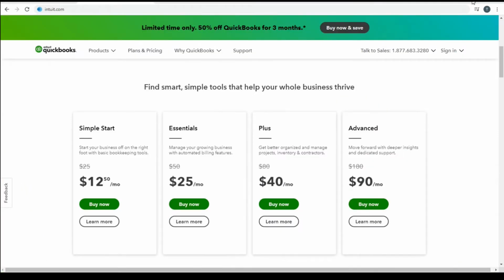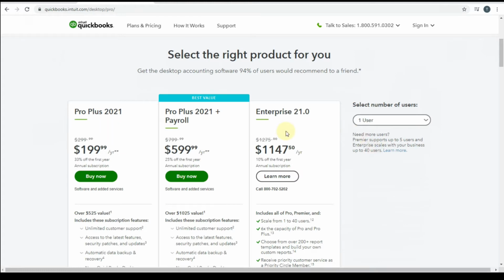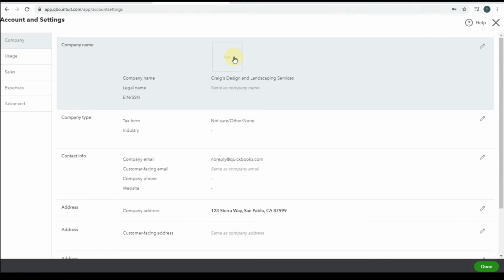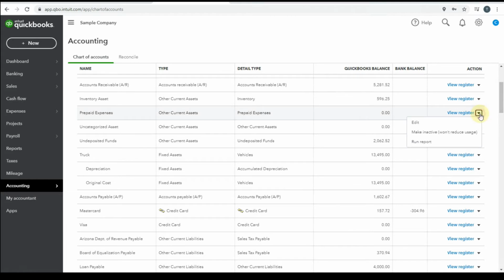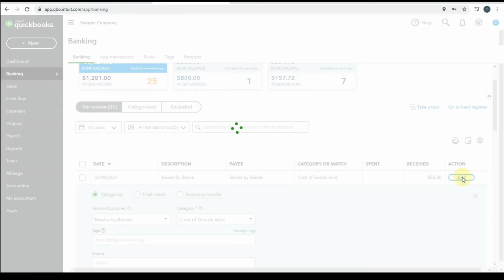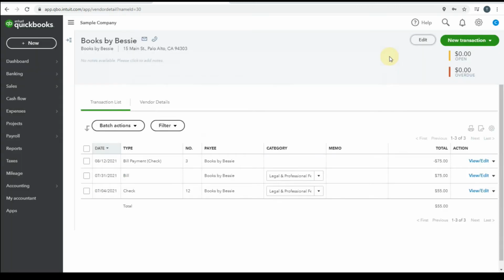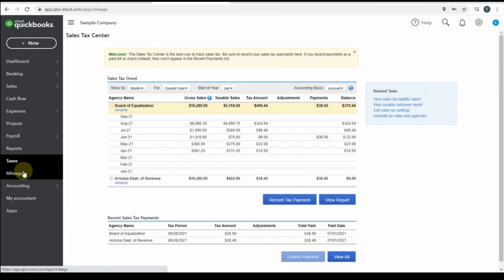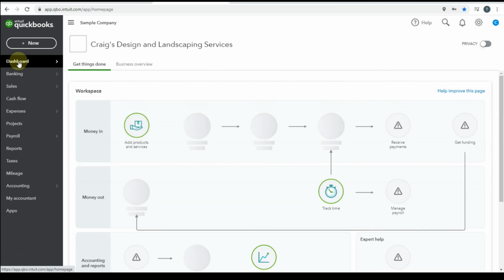How to " TEST DRIVE" and Purchase QuickBooks Online 2021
This video goes over where to purchase the QuickBooks Online and also QuickBooks Desktop version.  There are four programs for online and quite a few for the Desktop version from the website and a cool Test Drive option to move around, add invoices pay them and enter bills and checks before you purchase to make sure you like the software.

Training Available Tuesday and Thursday , please

Thanks for all that watch and happy accounting.